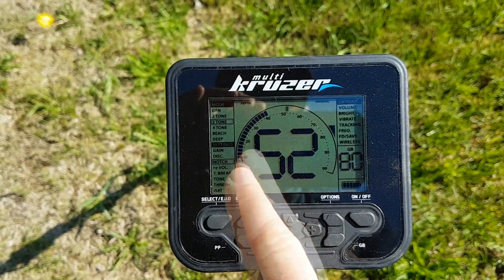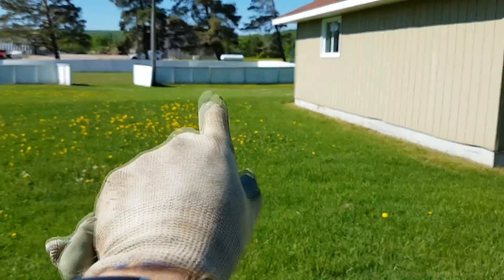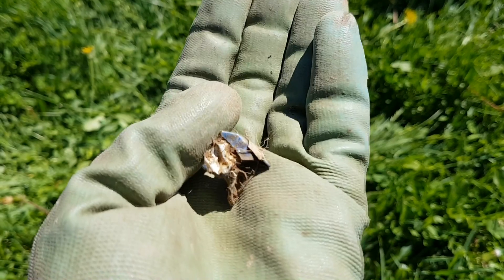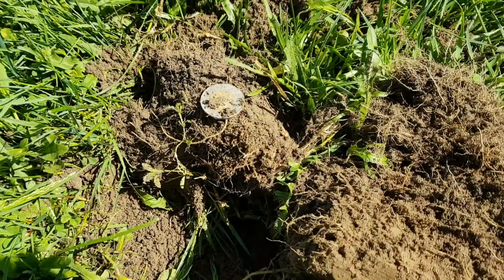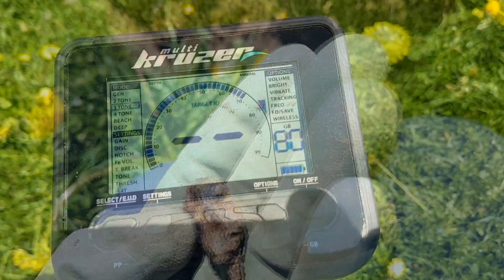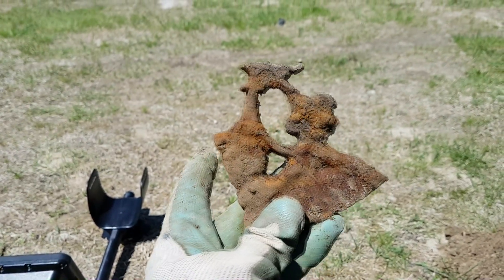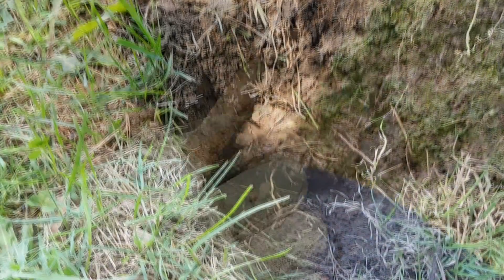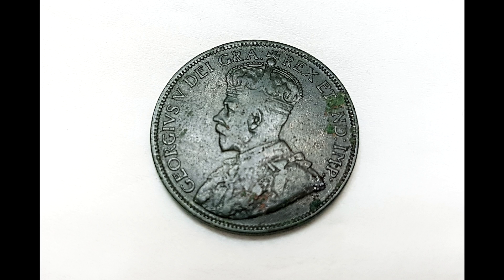Metal Detecting - First Hunt Makro Multi Kruzer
The first hunt with the Makro Multi Kruzer is in the bag. And what a hunt. I had set a summer goal two weeks ago. A certain coin I was going after and The Kruzer destroyed my goal on the first outing. The Makro Kruzer was put through the paces in a real world Monte's nail board test. Both of my AT Pro and BHLRP could not detect these two spots because of nails ringing up as good solid targets and heavy masking hid the good targets. The Makro Kruzer was tricked four times today by nails, but also pulled some real treasure from these forbidden zones. Coins, relics and a medallion.